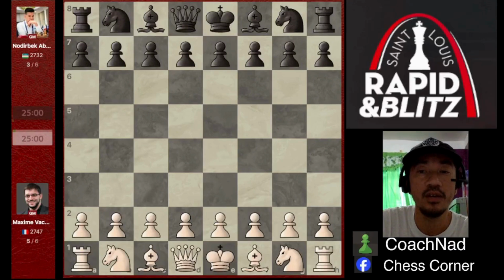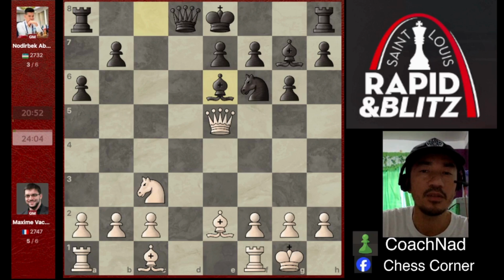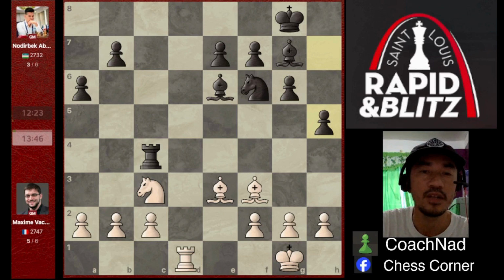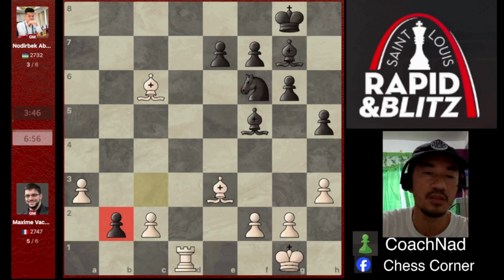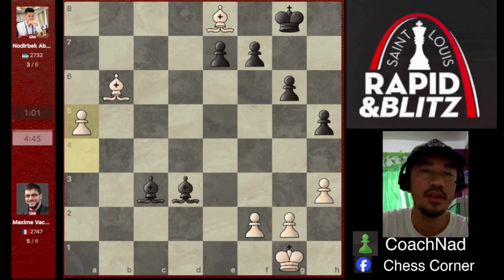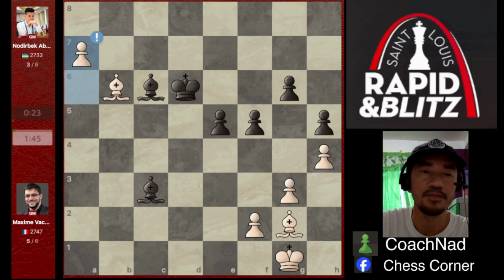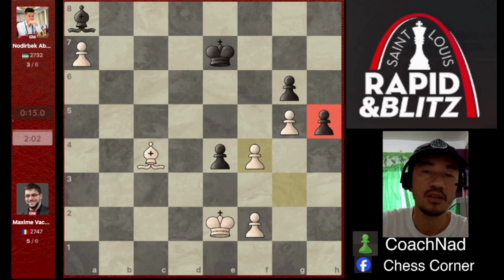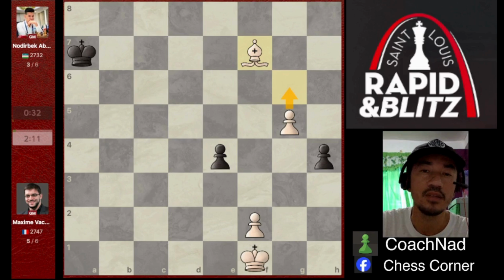Power of Passed Pawn II GM Maxime vs GM Abdusattorov II Saint Louis Rapid & Blitz 2024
GM Maxime vs GM Abdusattorov II Round 3 II Saint Louis Rapid & Blitz 2024 II The 2024 Grand Chess Tour consists of three rapid and blitz events and two classical events. Nine full participants play both classical events and two rapid and blitz events, while "wildcard" players can be invited to any of the other events. Players compete in each event for prize money and Grand Chess Tour points, with additional prize money going to players according to their final tour standings.